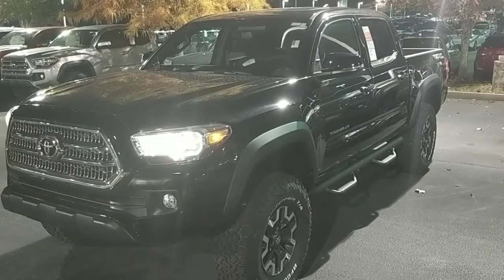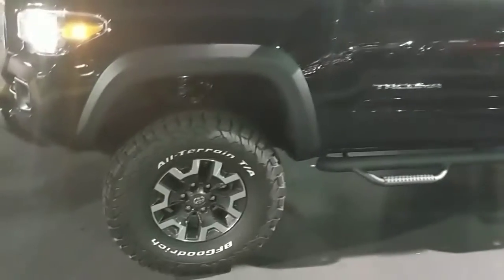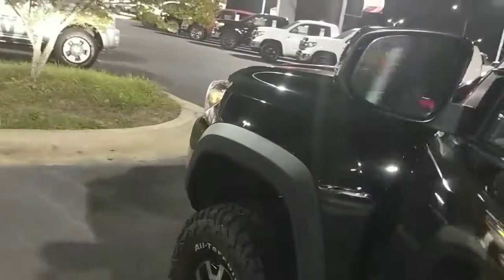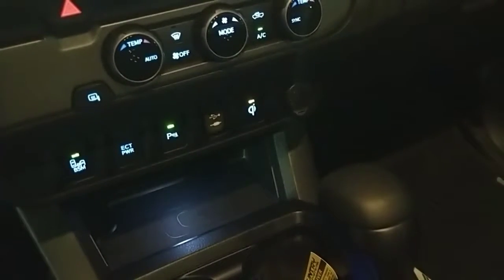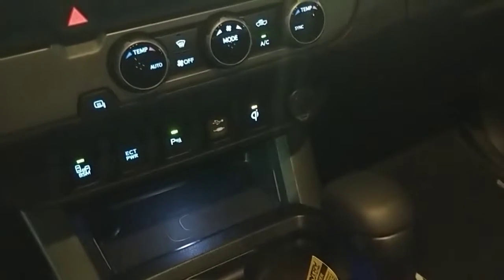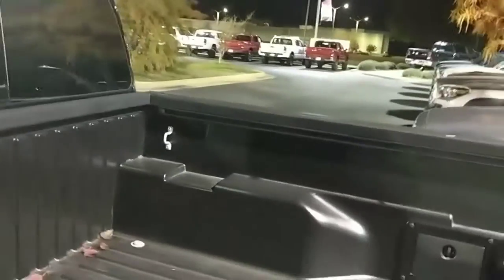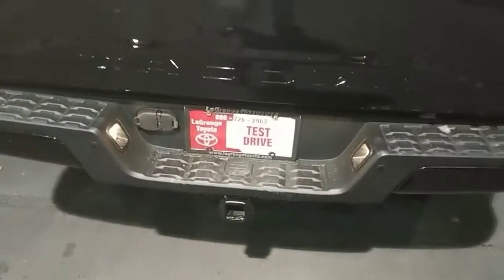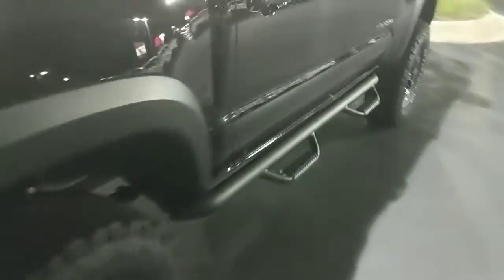Loren's 2017 Tacoma TRD off-road by Garrett L5226